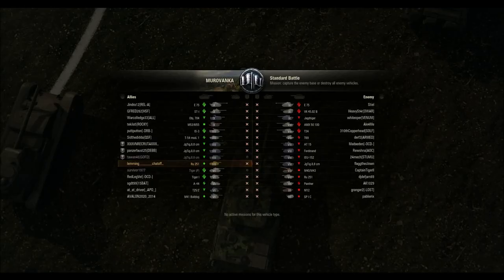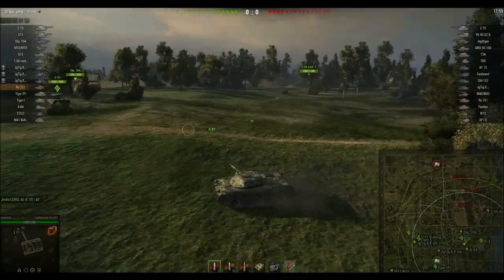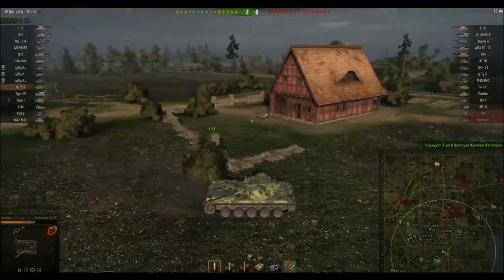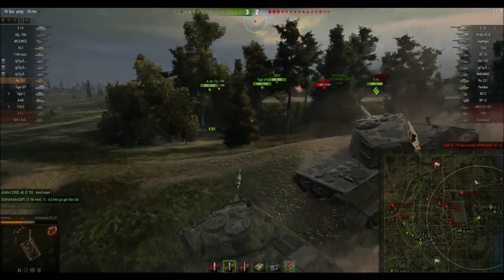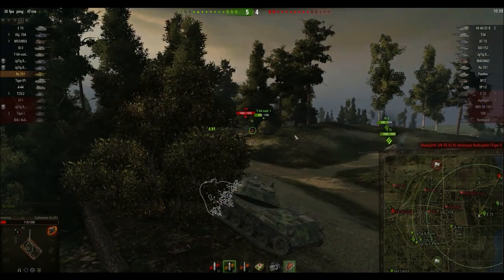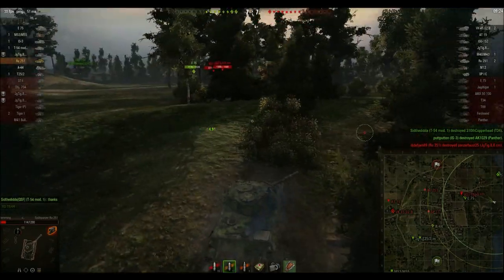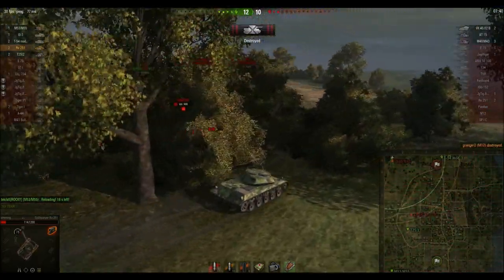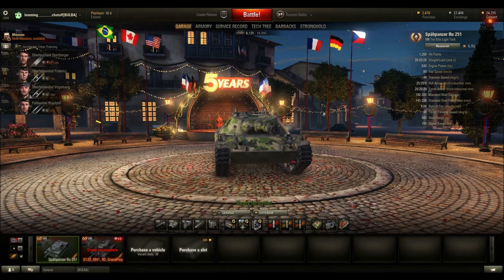Ru 251 - 9500 Wn8 - Unicum Teaches How to Play Light tanks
In this replay I show you how you can get better at your light tanks.
Listening to people telling what to do will more often than not kill you and can throw games.
Use your judgement, look at when you should be scouting for people and youll find your winrate will increase drastically.

If you want to find the guy who made the thumbnail, here is his youtube channel: